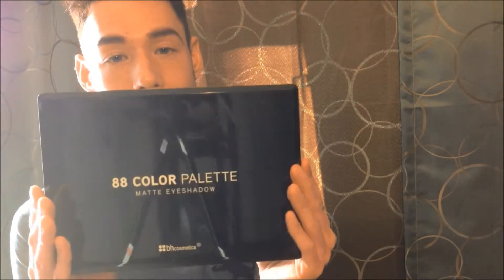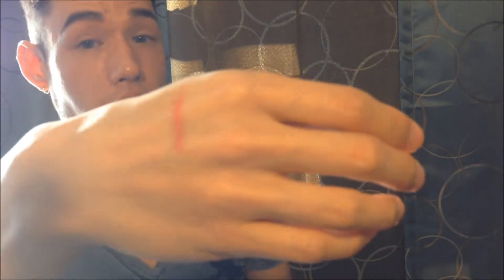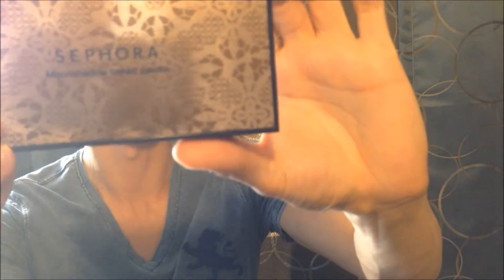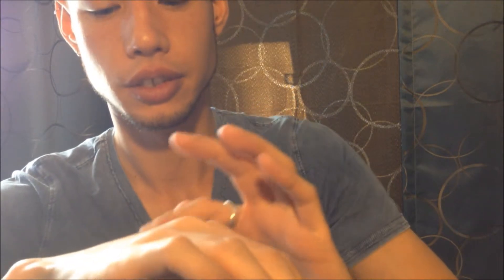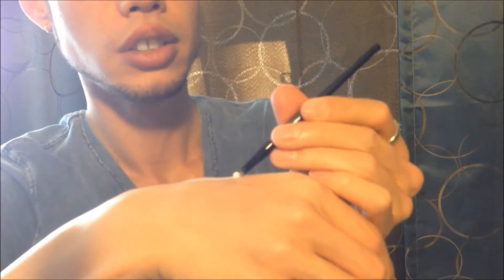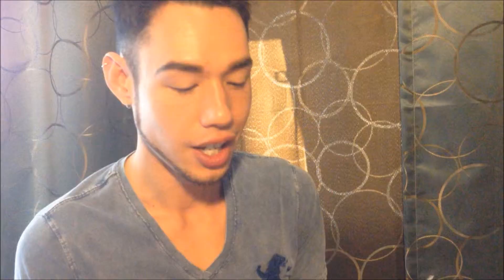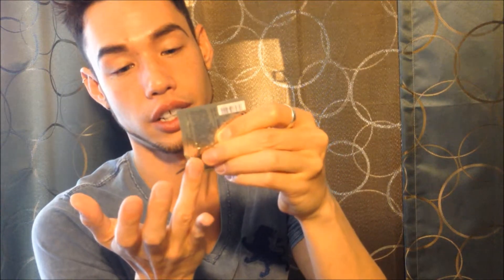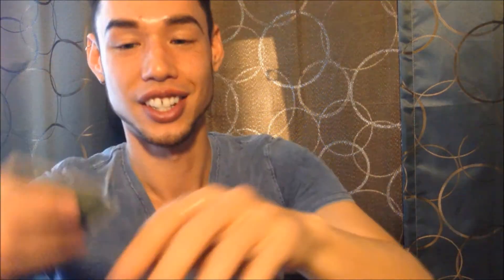BEAUTY HAUL & REVIEW!